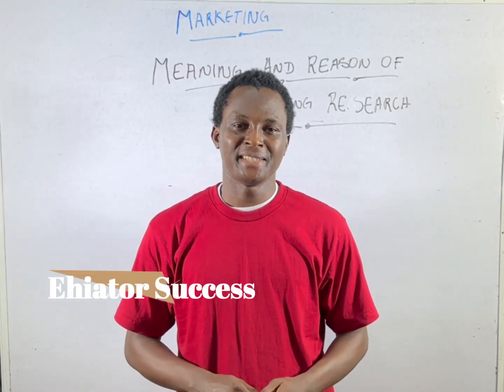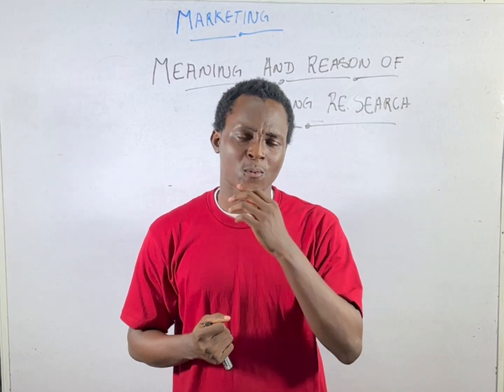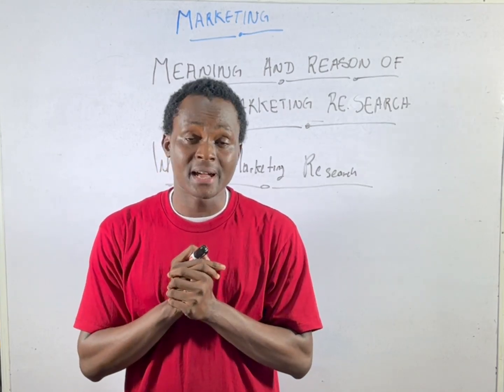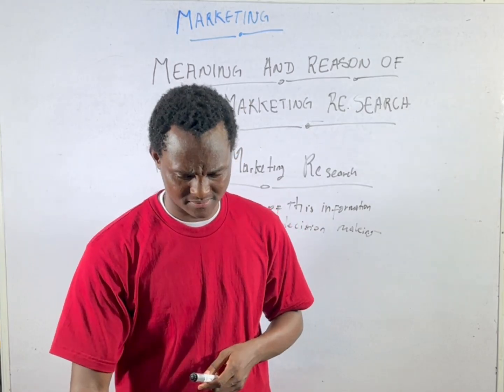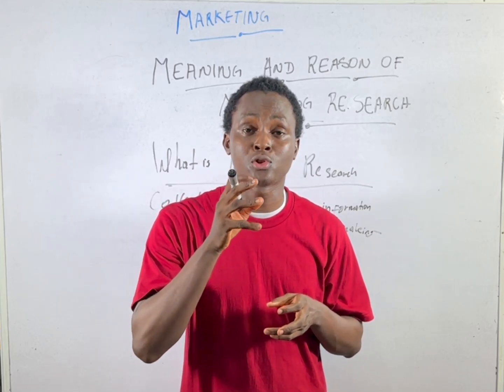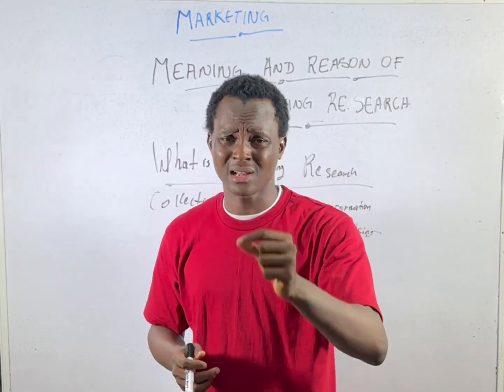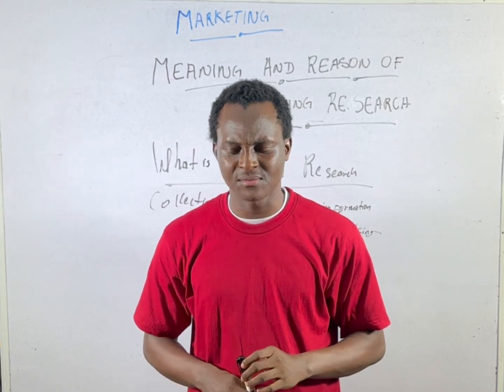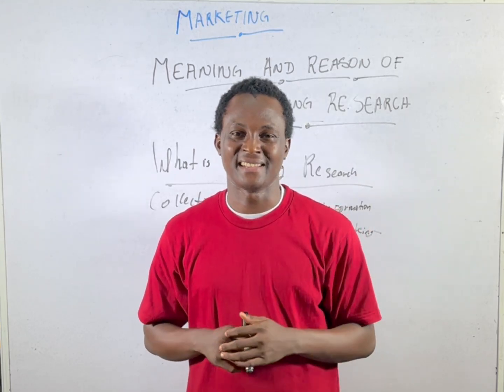Market Research In Marketing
Market research is a way that producers and the marketplace study the consumer and gather information about the consumers' needs.